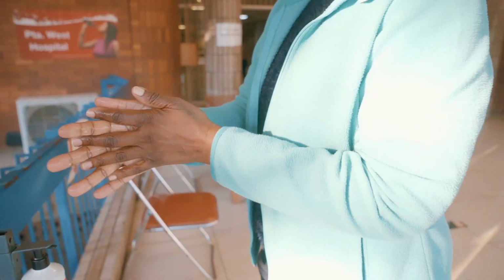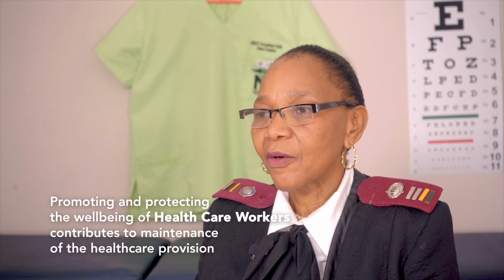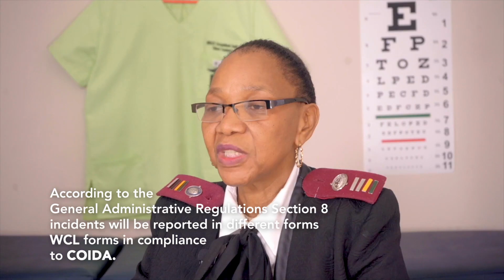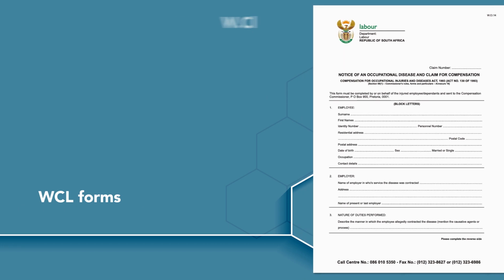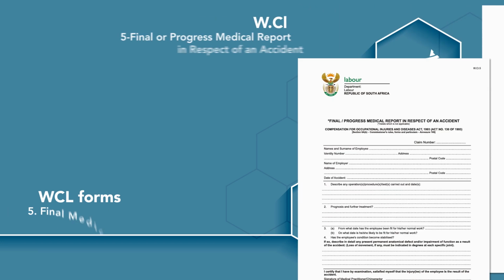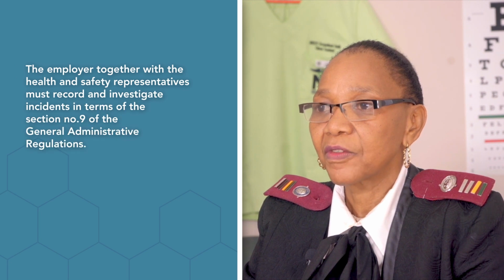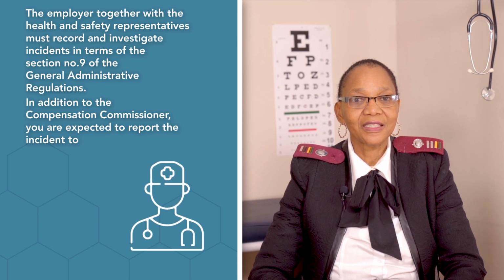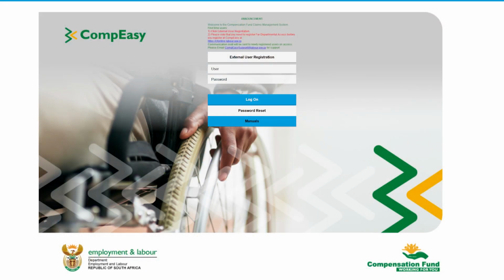Wellbeing of Healthcare Workers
Sister Mpho Ruth Molebatsi on Wellbeing of Healthcare Workers